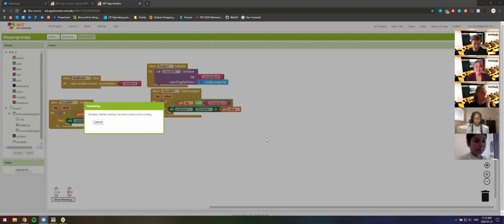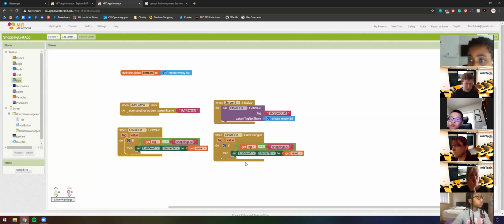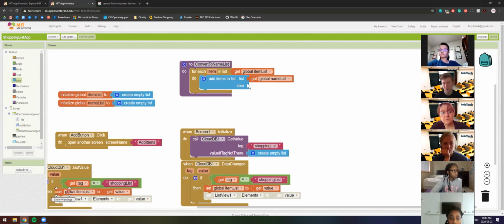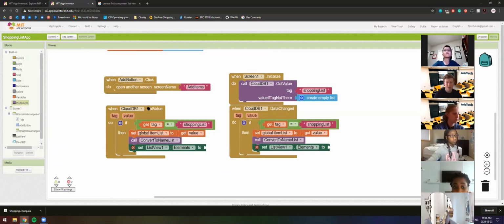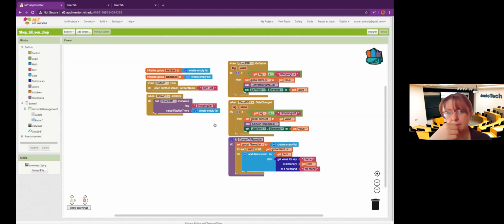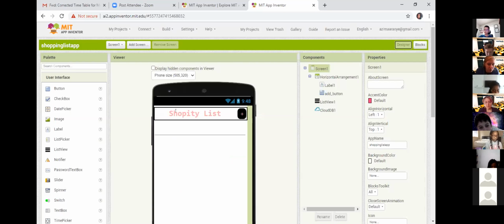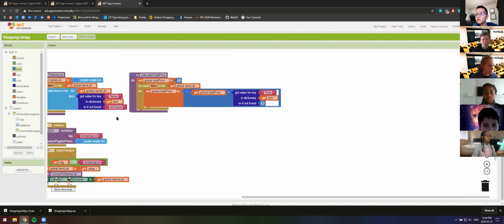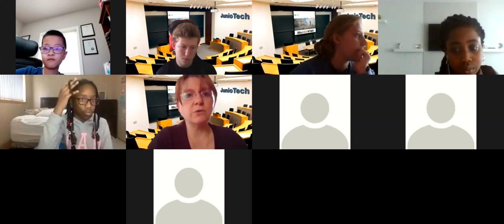UofC Mobile App Development Online Class #7